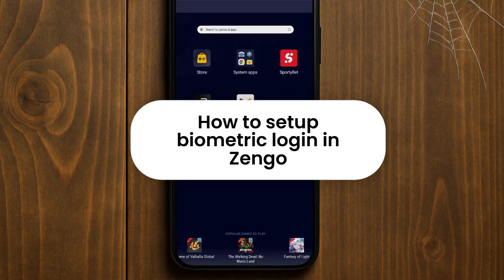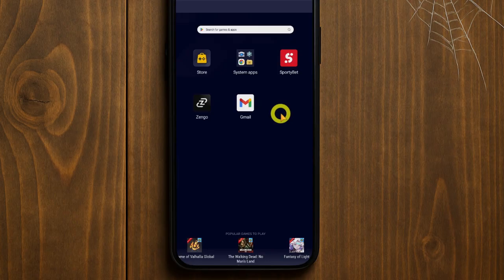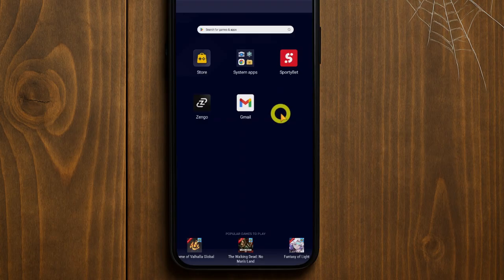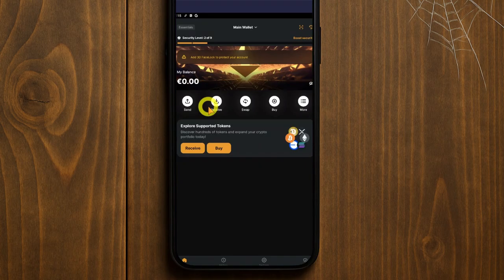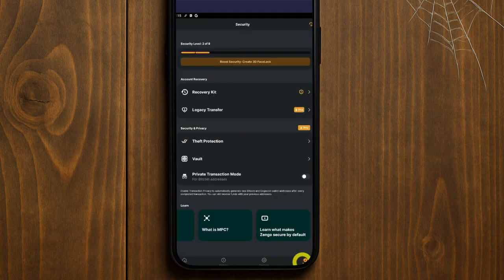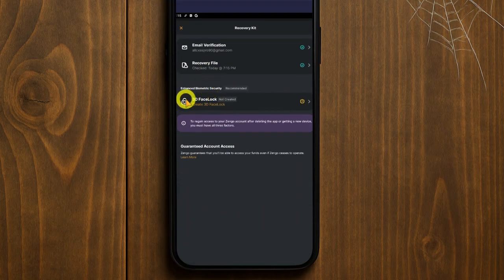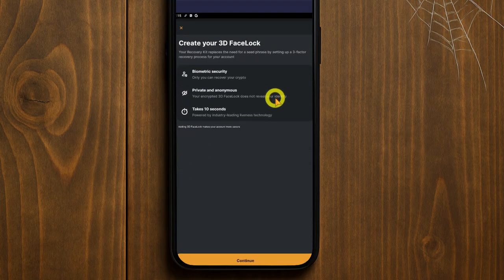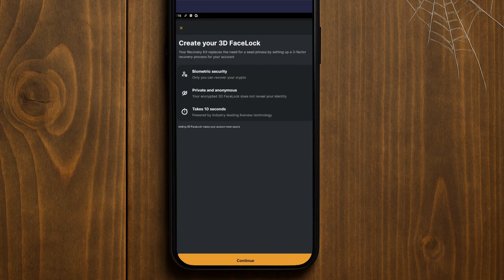How to Set Up Biometric Login in Zengo Wallet 2025?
Want to add fingerprint or facial recognition to your Zengo wallet for faster and safer access? This comprehensive tutorial walks you through enabling and configuring biometric login within the Zengo app. Learn how to enhance your crypto security with the latest authentication features.

✅ Enable biometric security today and access your wallet with just a touch or glance!